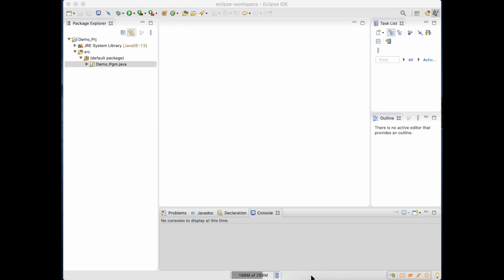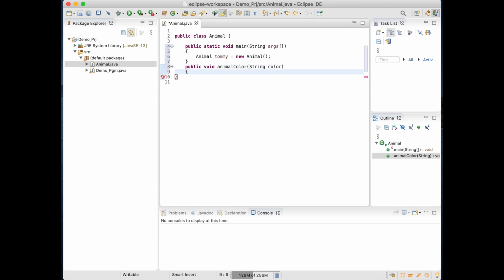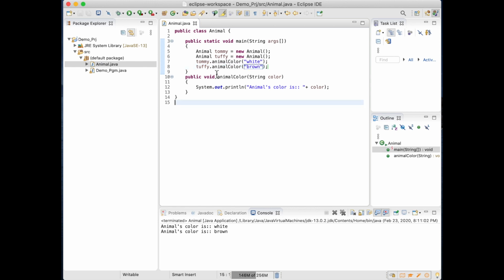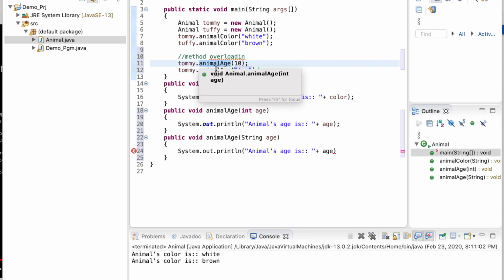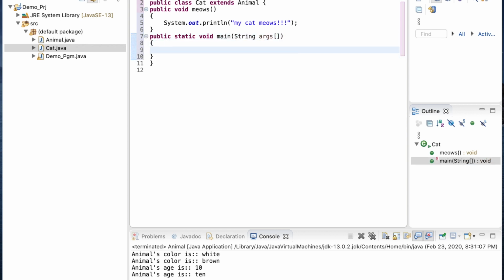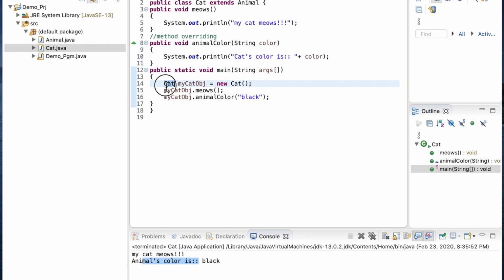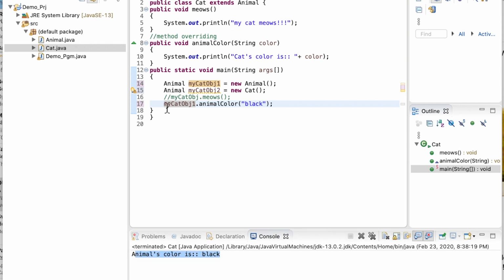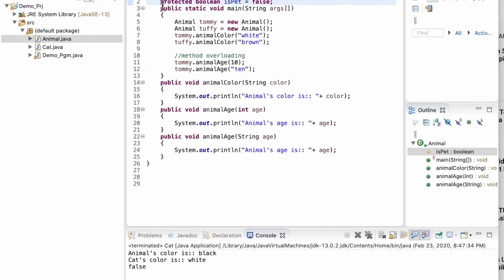Learn Java OOP in 30 minutes (seriously) | part -2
In this video you will learn :
● what is oop concepts in java
● what is classes and objects in java and how are they created
● what is polymorphism and how polymorphism is achieved
● what is inheritance
● what is method overloading with examples
● what is method overriding with examples
● what is super class and sub class with examples

Finally , you learn all the object-oriented programming topics you need to know in java, including class , objects , polymorphism, inheritance, encapsulation, abstraction in only 30 minutes.

Java oops concepts explained in part 1 video has been compiled and executed on eclipse in this video with more explanation and examples.

In this video , you will see code examples which are compiled and executed on eclipse sdk.
Object Oriented Programming (OOP) is a programming style which is associated with the concepts like class, object, Inheritance, Encapsulation, Abstraction, Polymorphism. ... An object-based application in Java is based on declaring classes, creating objects from them and interacting between these objects.

I hope you enjoyed this objected oriented programming tutorial in java!